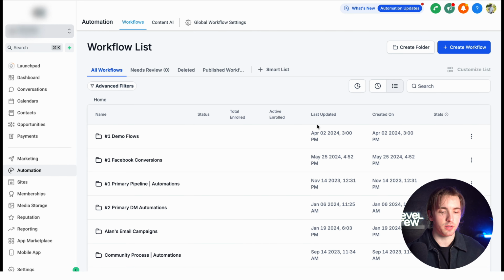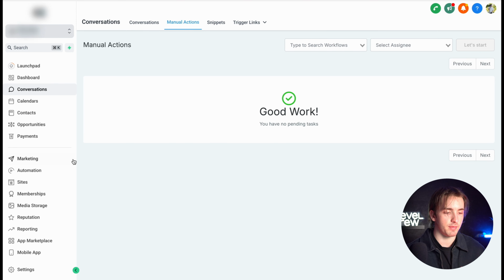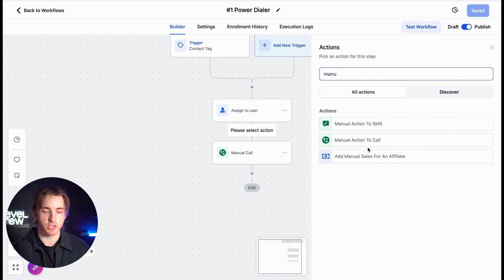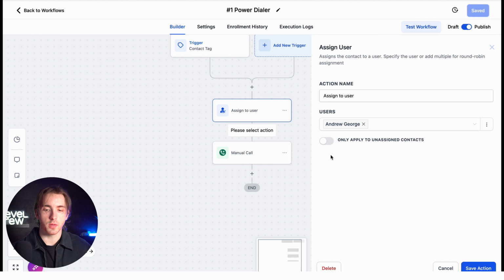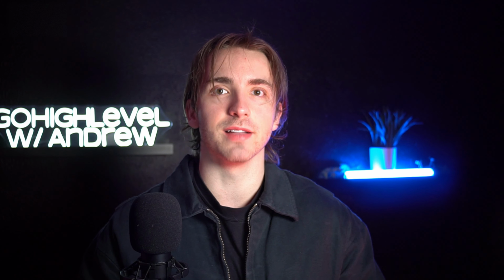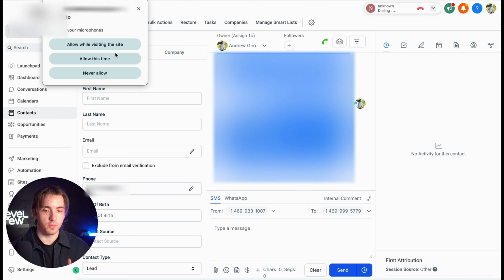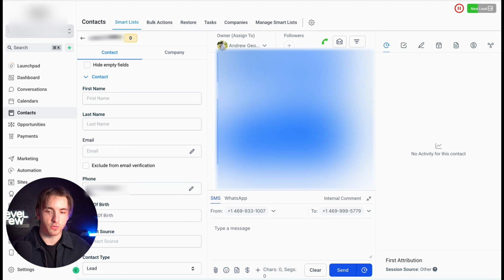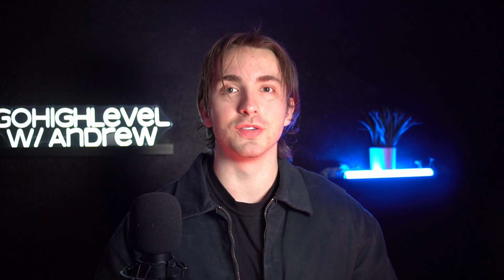Maximize Calling Potential w/GHL | Power Dialer Walkthrough